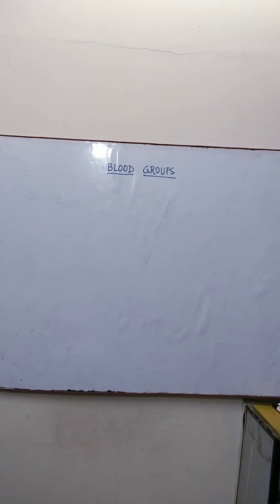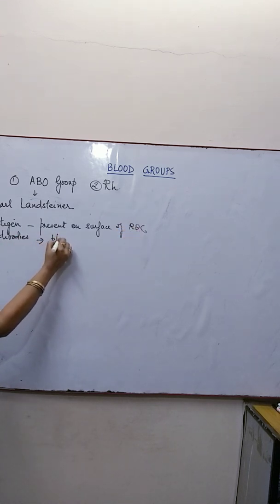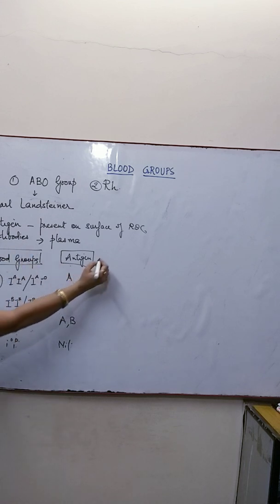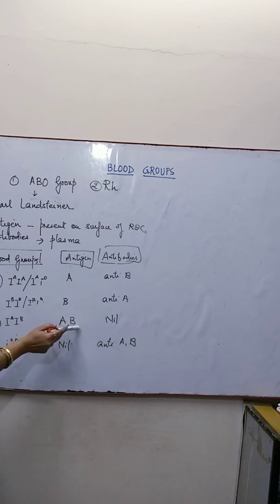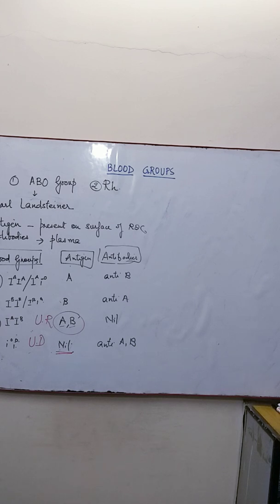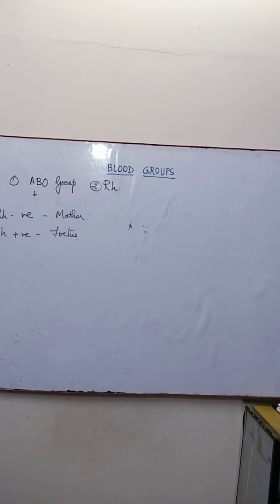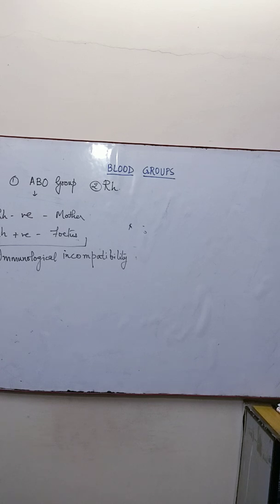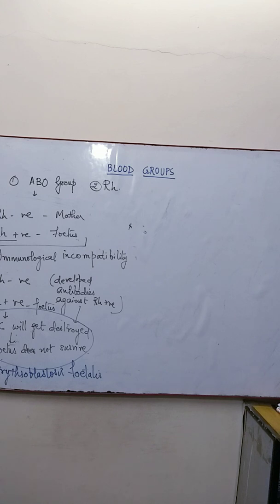Body fluids and Circulation- Blood Groups